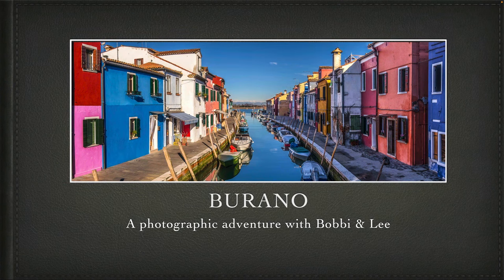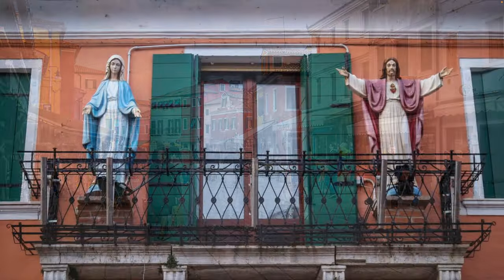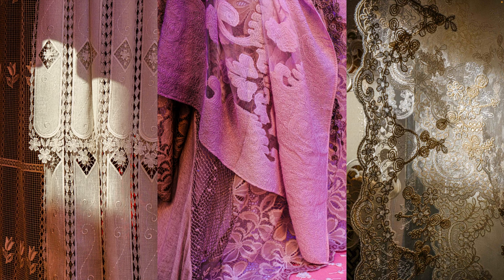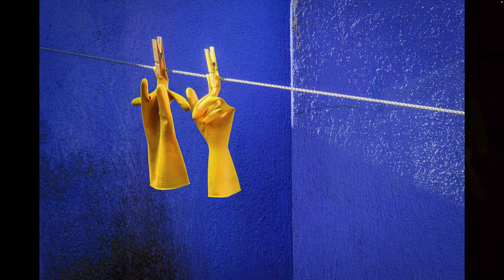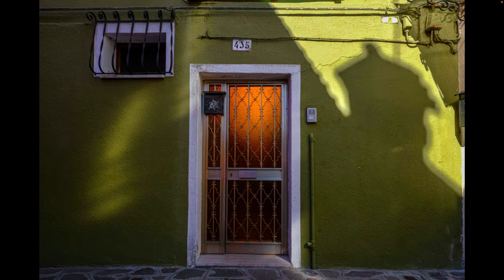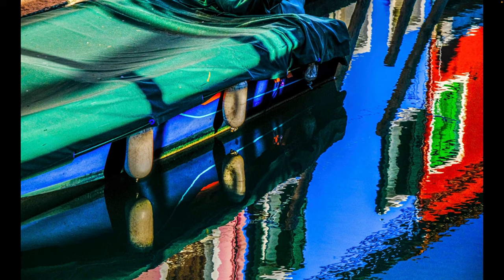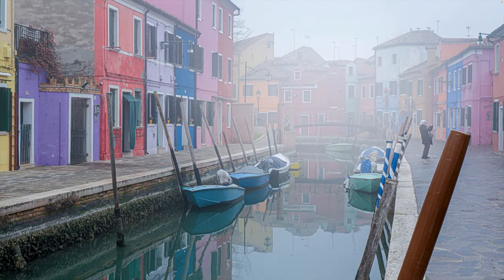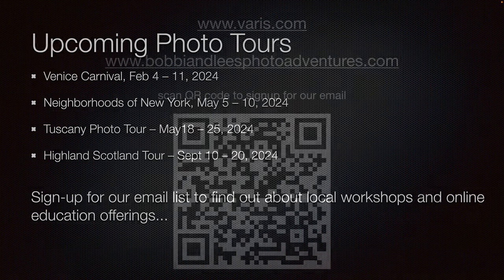Photo-Tech Tuesday - Adventure in Burano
Lee Varis show images from Burano. Italy as a study in photographic immersion in a unique environment.